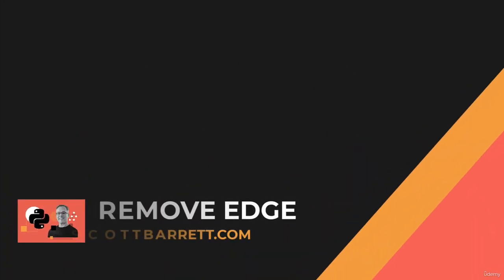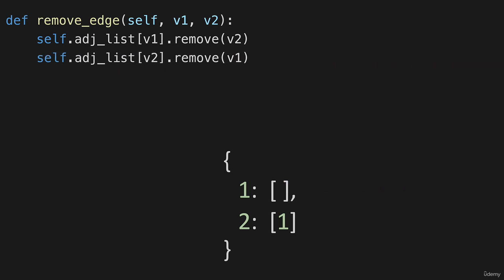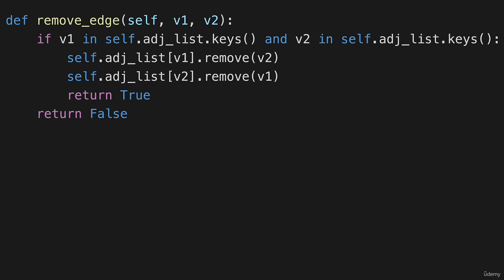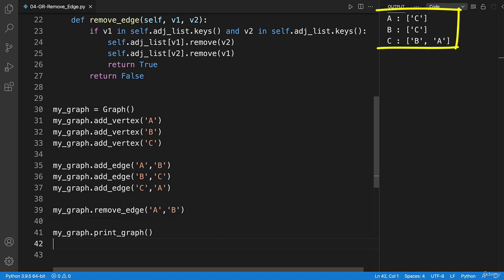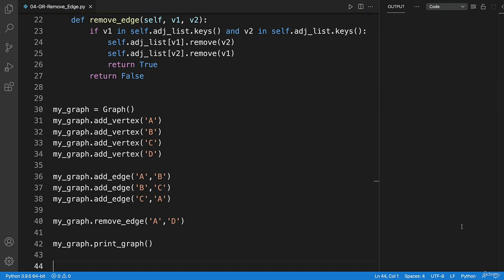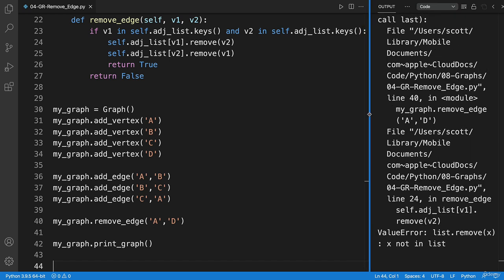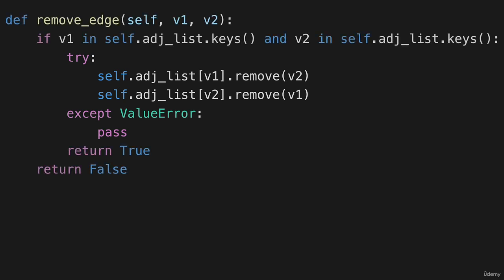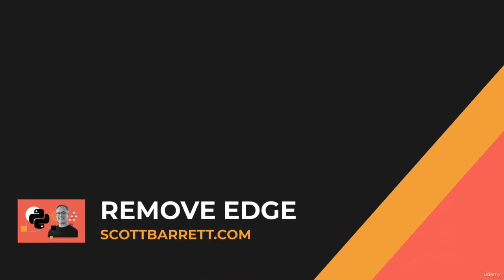070 Graph Remove Edge